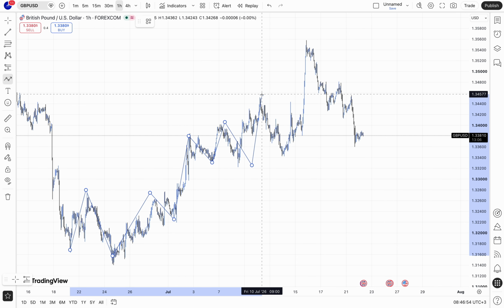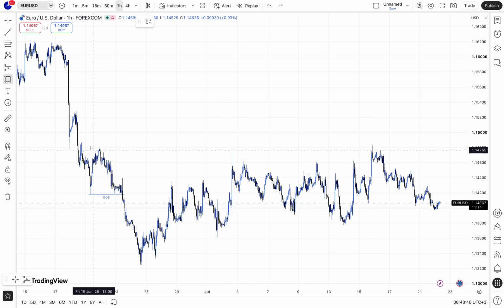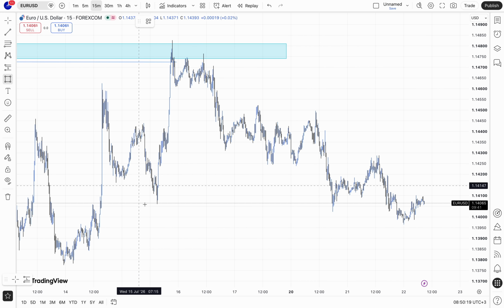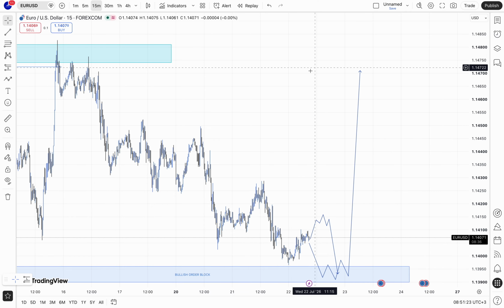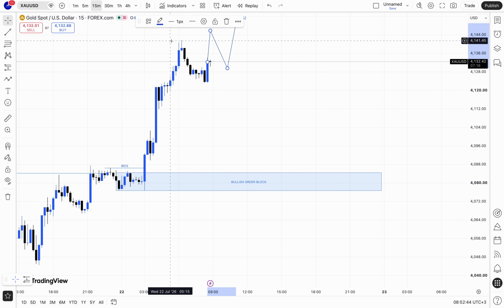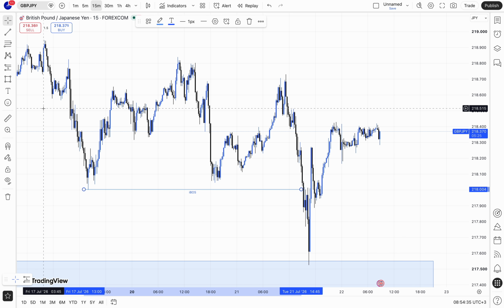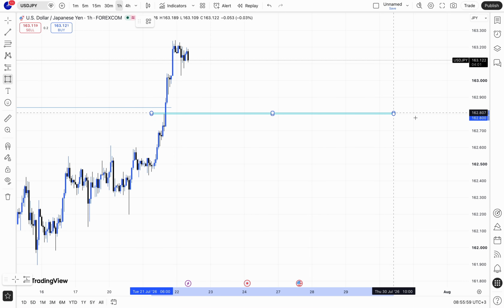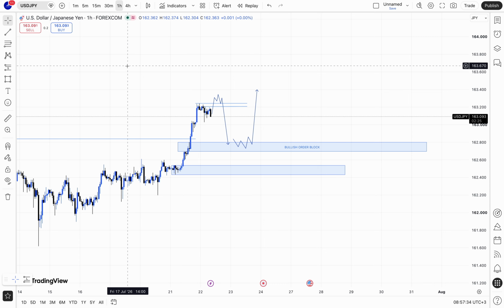UPDATE SETUP AND PLAN OUTLOOK MARKET STRUCTURE SMC| Full Top Down Analysis | Step-by-Step 22nd july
UPDATE SETUP AND PLAN OUTLOOK MARKET STRUCTURE SMC| Full Top Down Analysis | Step-by-Step 22nd July 2026